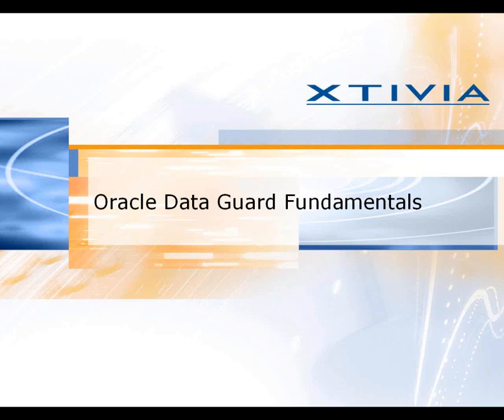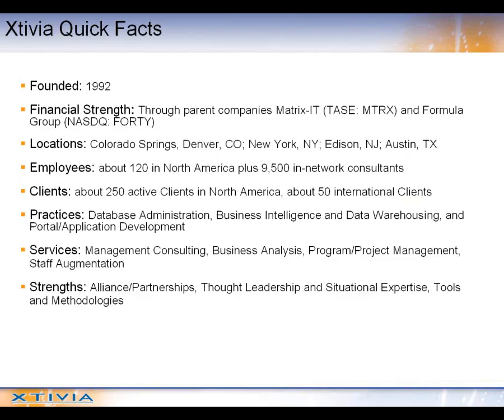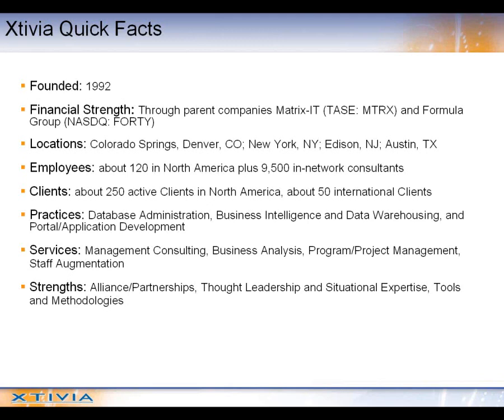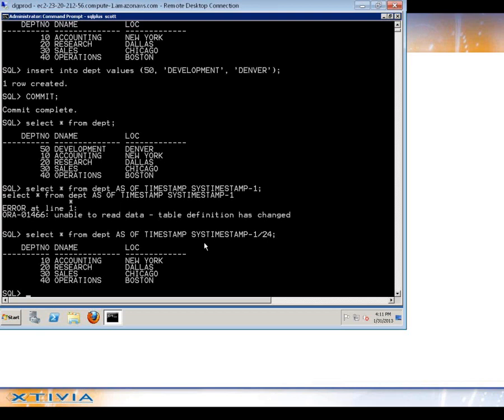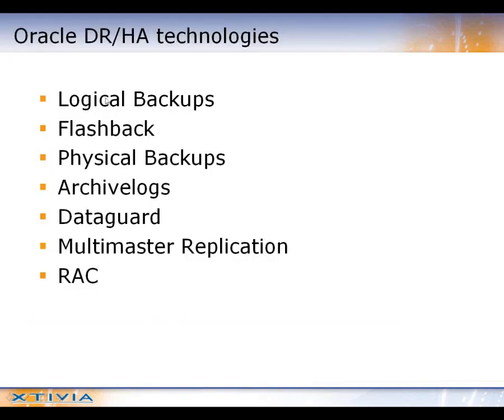Oracle Data Guard Fundamentals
Webinar Originally aired on January 31, 2013

DataGuard is Oracle's primary High Availability technology. It is useful for anyone who needs high uptime and wants to mitigate the risk of server and/or site failure. DataGuard can be configured in a number of ways and in this webinar presents several configuration options and reasons for selecting the different options. This webinar includes a live demonstration of initializing a DataGuard instance.

This webinar is ideal for people who are familiar with Oracle but are wanting to learn more about high availability.

Andrew Dalby has been the Oracle Team Lead at XTIVIA for the past six-and-a-half years and has 14 years of Oracle experience. Andrew has his M.S. in Computer Information Systems from Regis University.